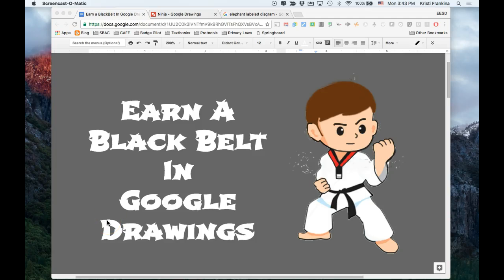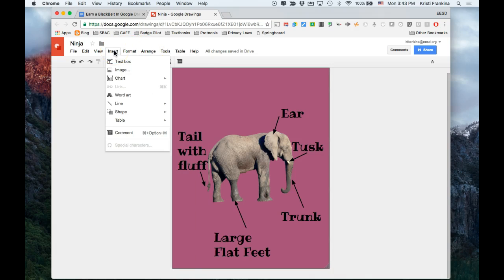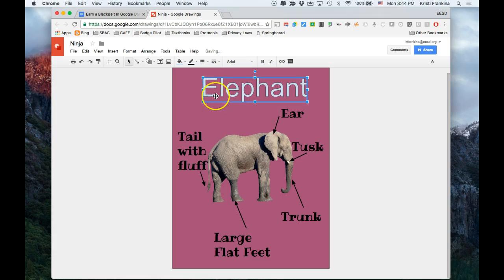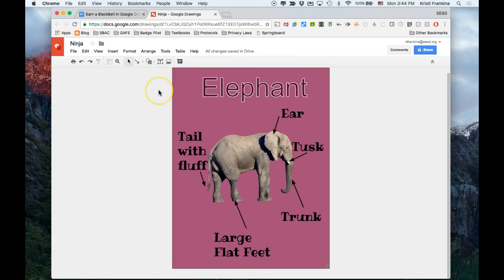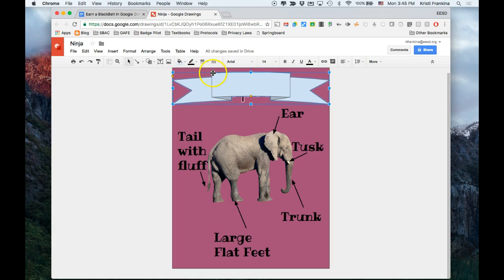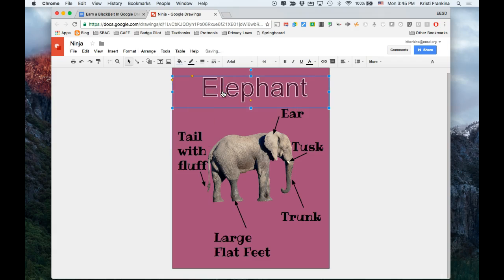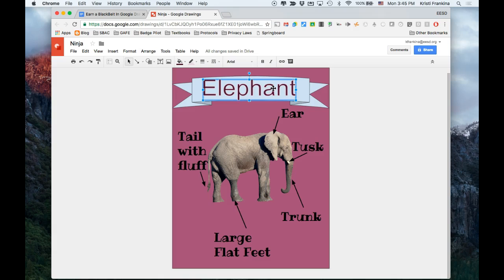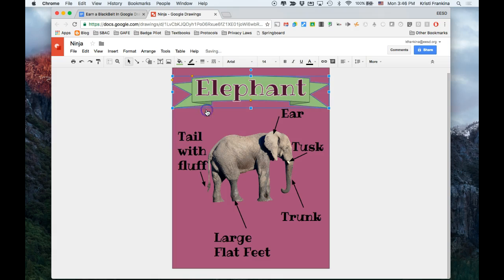Google Drawings-Orange Belt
Learn how to use Wordart and arrange layers so that you can have multiple items ontop of each other.